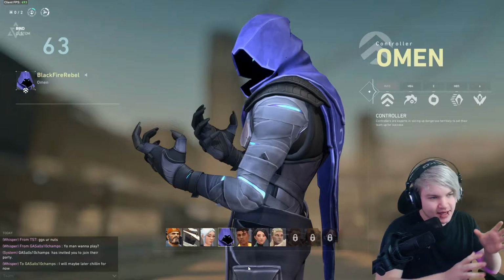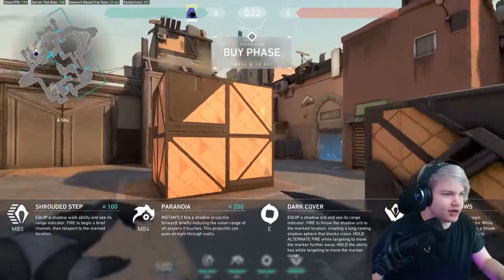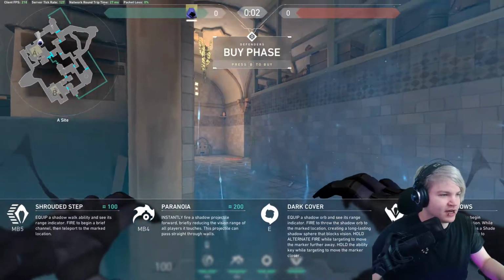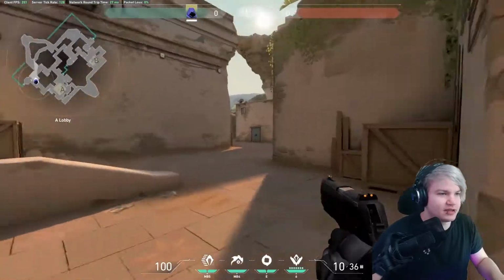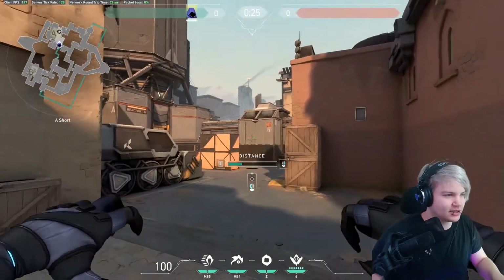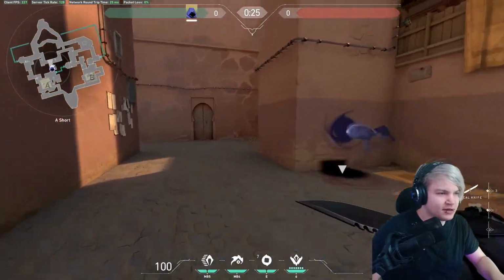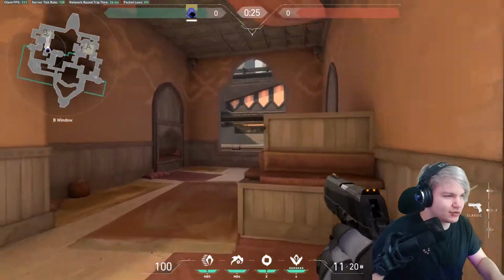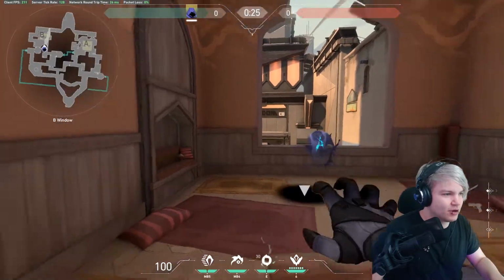How To use Omen Effectively -Valorant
After Playing a bunch of Omen off stream I thought i would share my thoughts!

Title :How To use Omen Effectively

PC SPECS:
CPU

STREAMING GEAR:
Logitech C920 Webcam